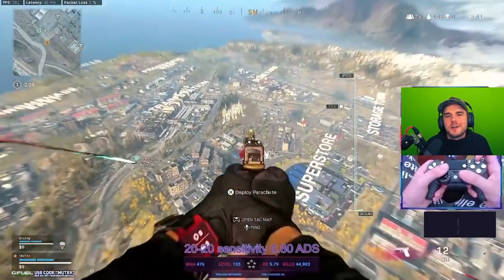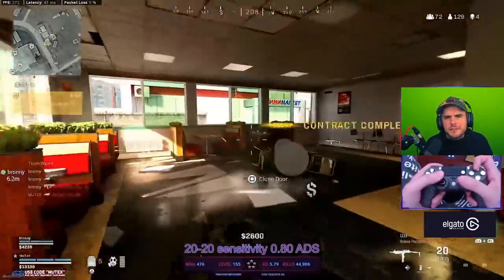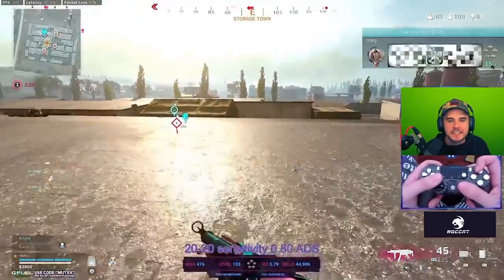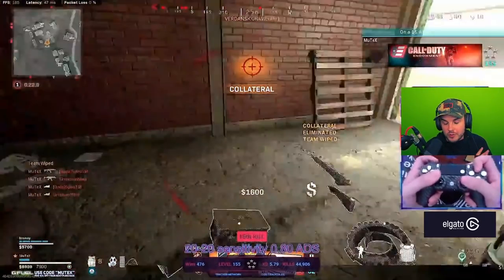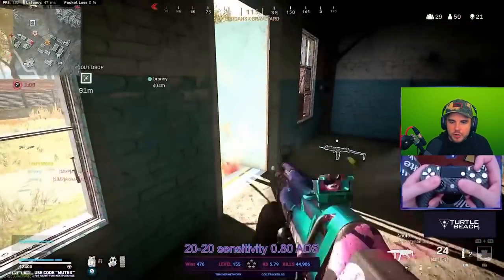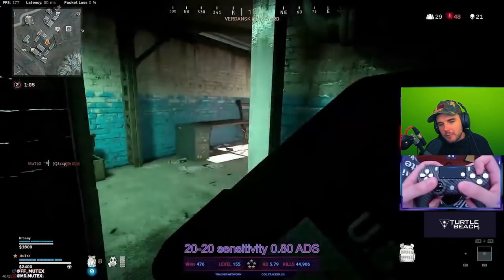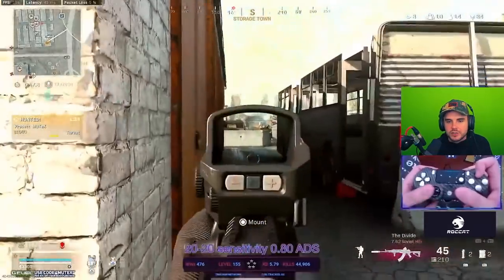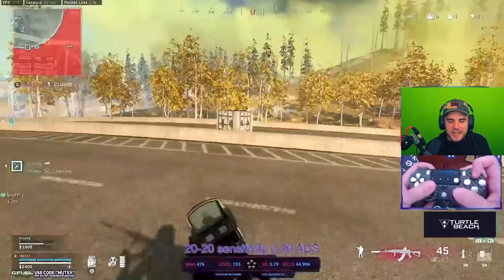*NEW* Warzone HOW TO GET BETTER - Fastest Killing Assault Rifle! (Call of Duty Warzone Coach)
We take a look at potentially the #1 player on Warzone using the fastest time to kill assault rifle in the game the CR-56 and manages to drop 43 kills with it! This video is filled with tips and tricks to help make you better at call of duty warzone.